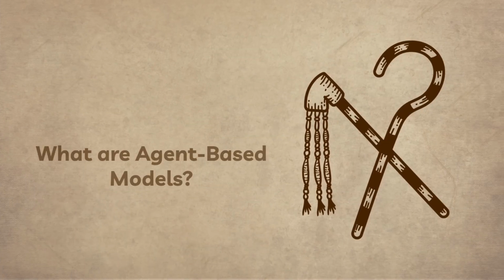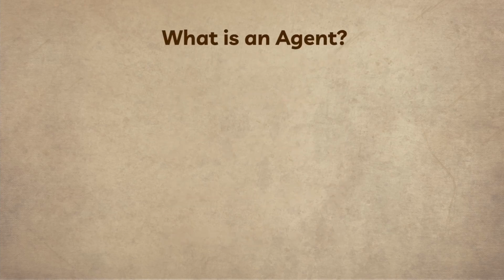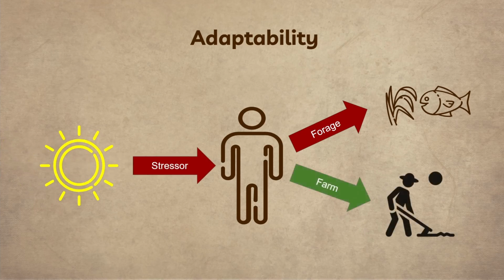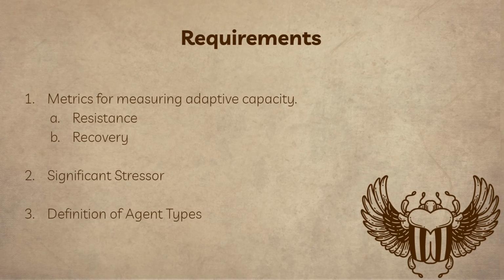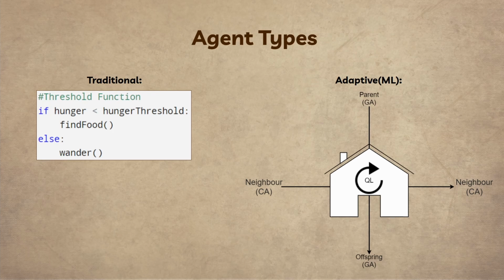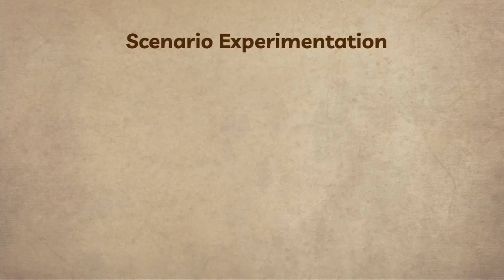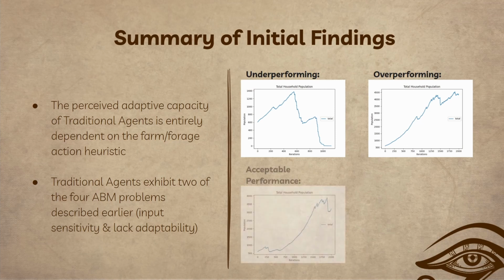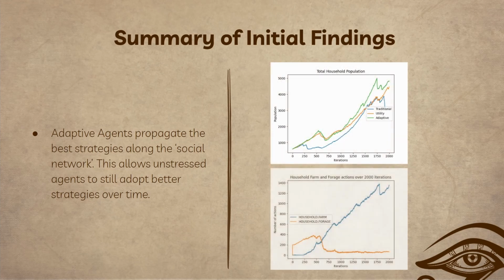Machine Learning as Adaptive Mechanisms for Agent-Based Models Simulating Complex Social Phenomena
Using Machine Learning as Adaptive Mechanisms for Agent-Based Models Simulating Complex Social Phenomena

By Brandon Gower-Winter

Agent-Based Models (ABM) are dynamic computational models that utilize autonomous agents capable of interacting with other agents and adapting to novel situations within the simulations they occupy.
ABM are becoming increasingly popular in Computational Archaeology whereby ABM allow archaeologists to study the emergence of complex social phenomena through the lens of individual behaviours and interactions not typically observable in the archaeological record.  However, ABM are no panacea. This is especially true when it pertains to modelling adaptability, a fundamentally human trait not evident in most ABM.

We develop an information exchange model that utilizes Machine Learning (Specifically Genetic, Cultural and Reinforcement Learning algorithms) as filters that facilitate the introduction of adaptive mechanisms into our ABM.  Using Predynastic Egypt as a contextual backdrop, we demonstrate that our Adaptive agent exhibits greater adaptive capacity than traditional, rule-based, agents. Additionally, we demonstrate that the Adaptive agent produces emergent phenomena not evident in the traditional agent. The most notable of these emergent phenomena is the emergence of hybrid resource acquisition strategies whereby the Adaptive agents are capable of alternating between Foraging and Farming depending on the conditions within their environment.